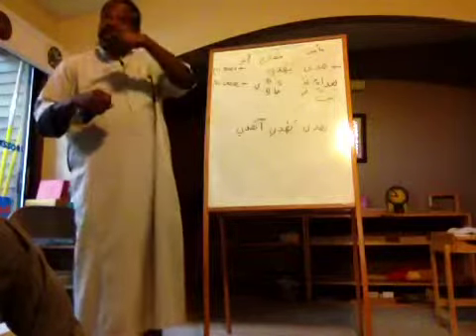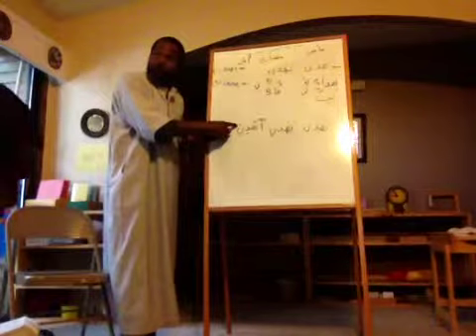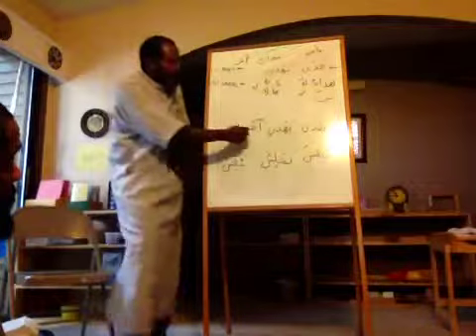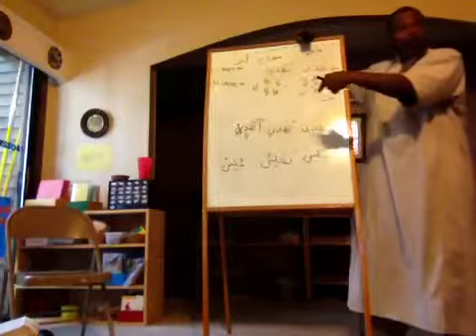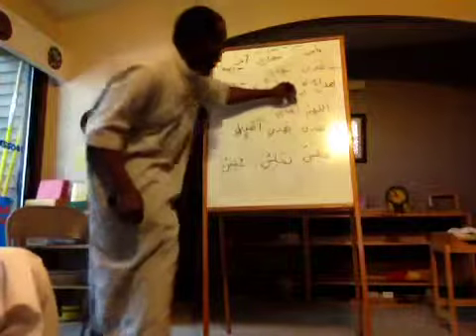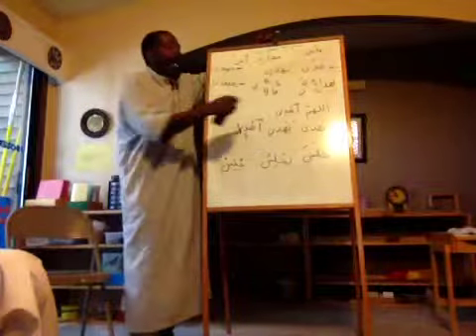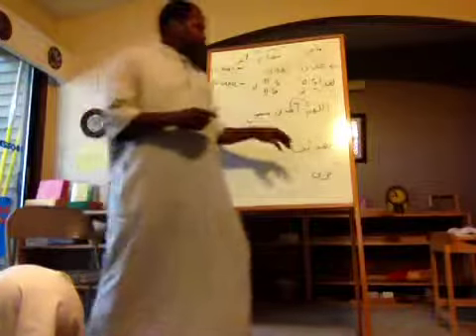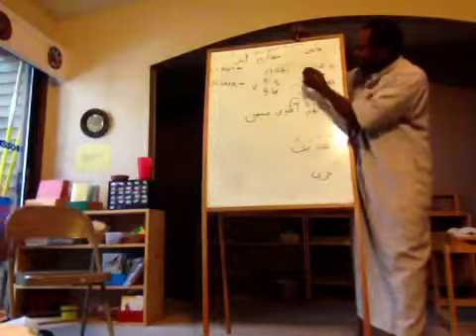Khalifa's class 10/20/2013 Part G1